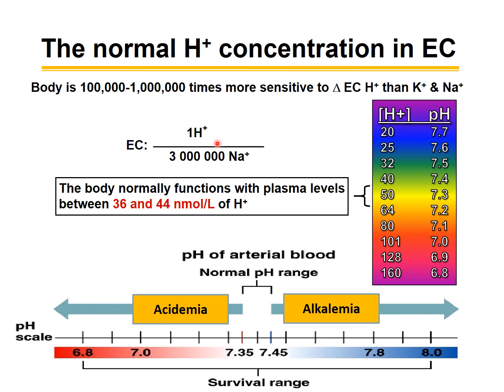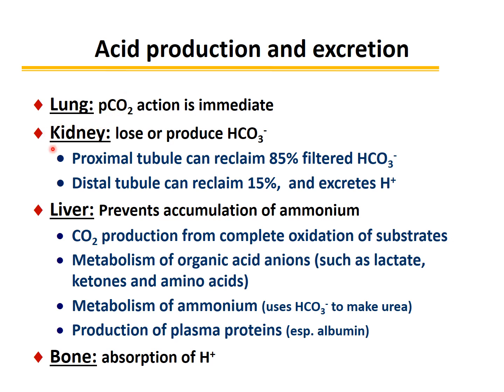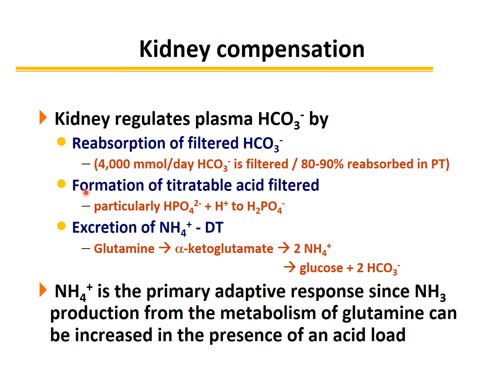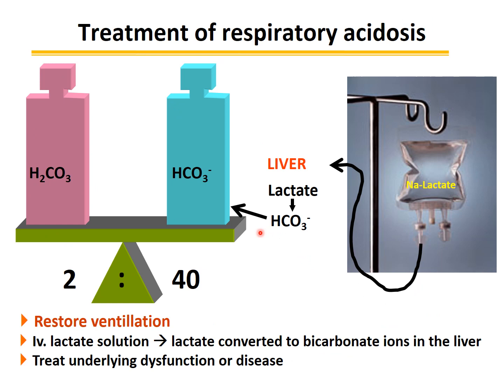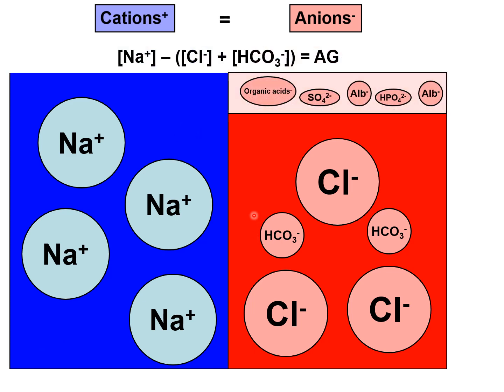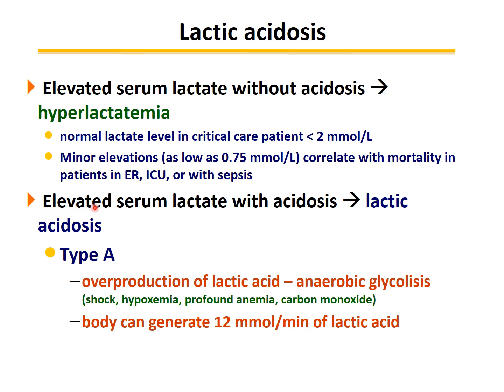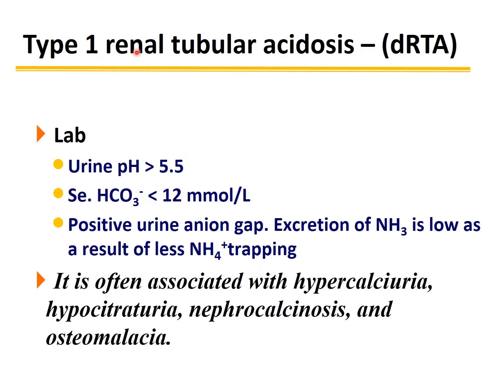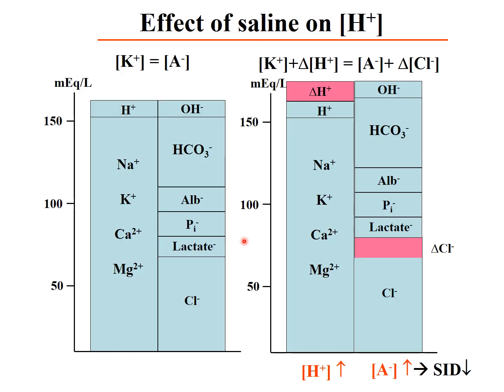Acid Base Disorders lecture 2020